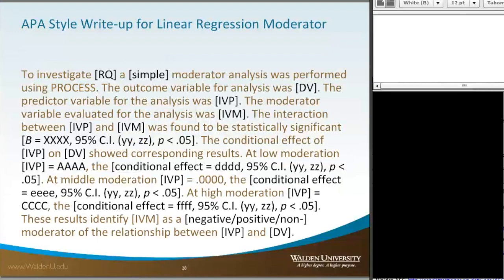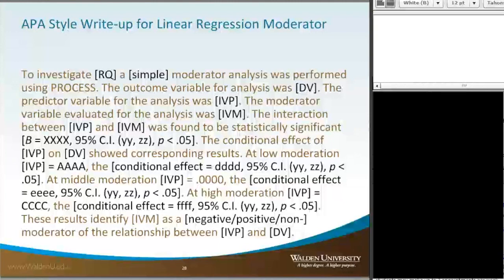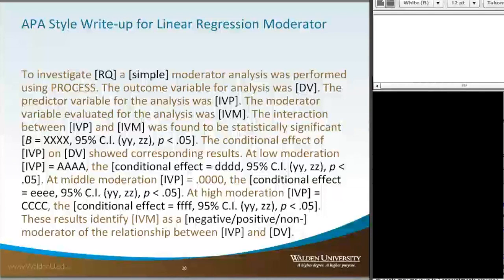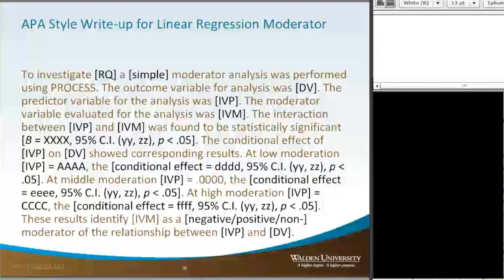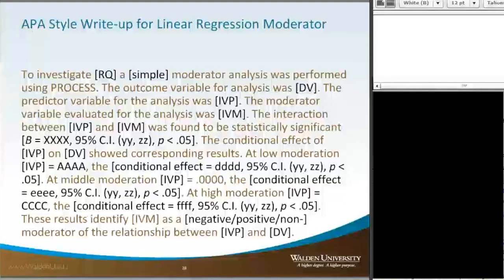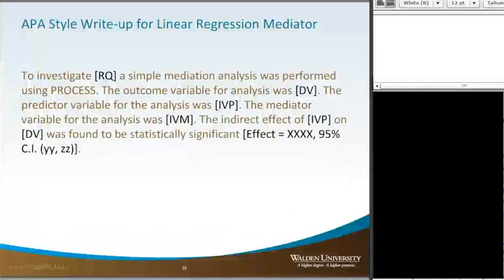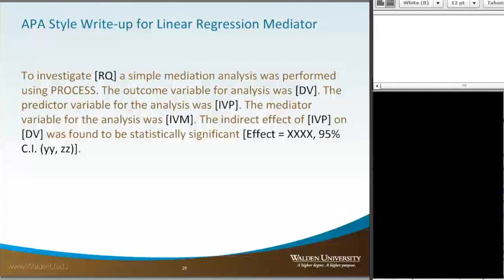Moderation and Mediation Analysis - APA Write-Up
Join former statistics tutor and Walden University graduate, Dr. Zin Htway, for an example APA Write-Up for Moderation and Mediation Analysis in Linear Regression.

*Originally recorded for Walden University's Academic Skills Center in June 2016 by as a live webinar by Dr. Zin Htway.